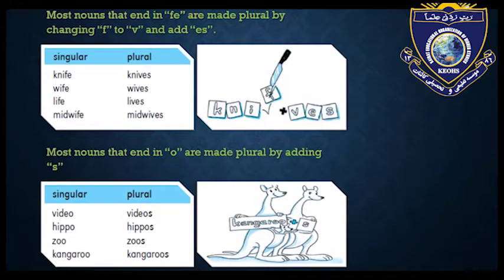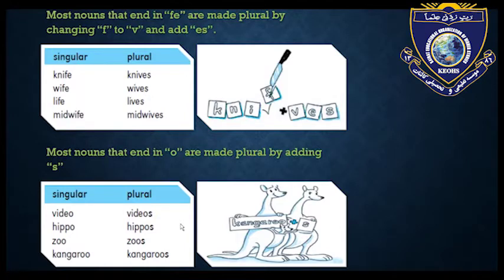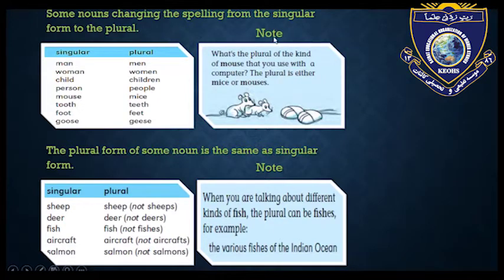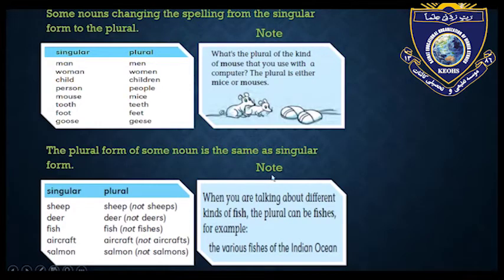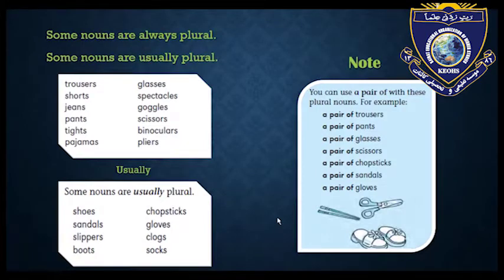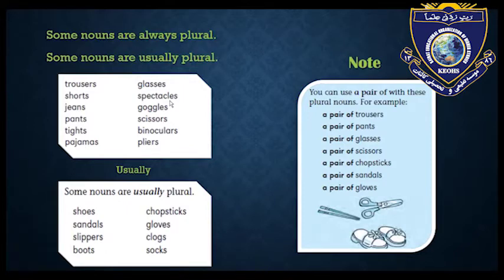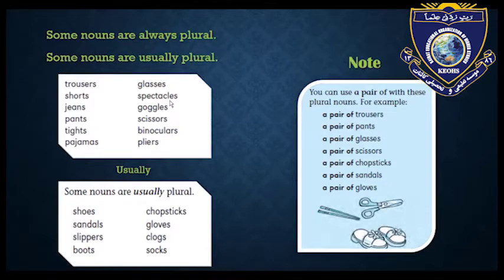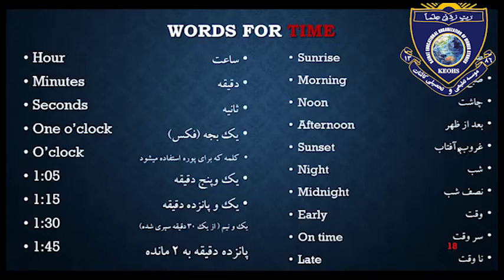English for class7 lesson9